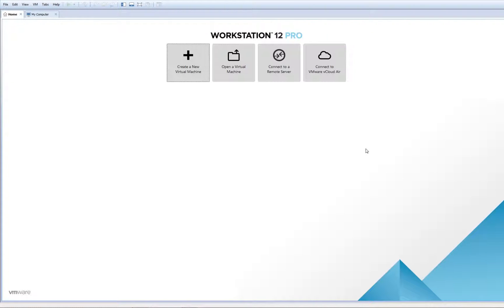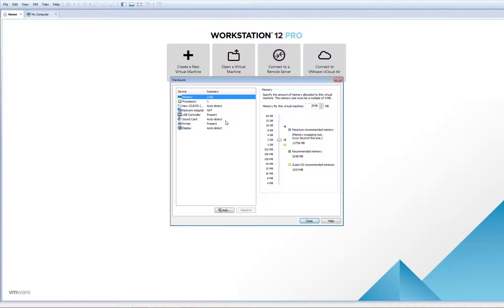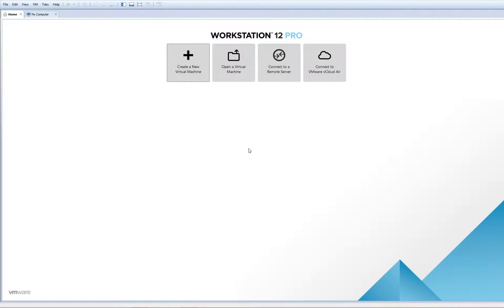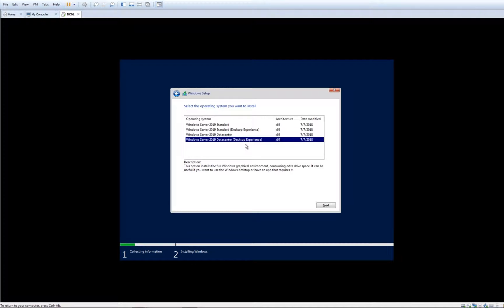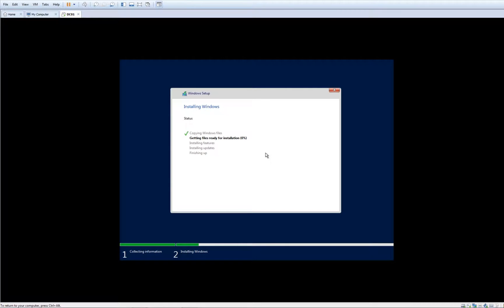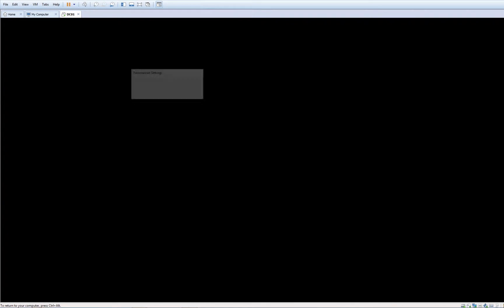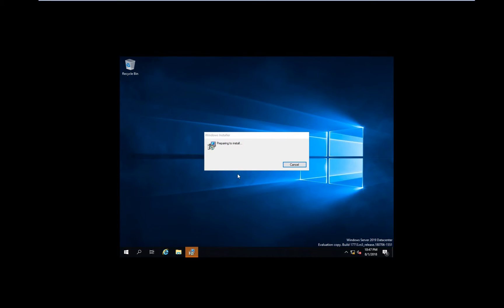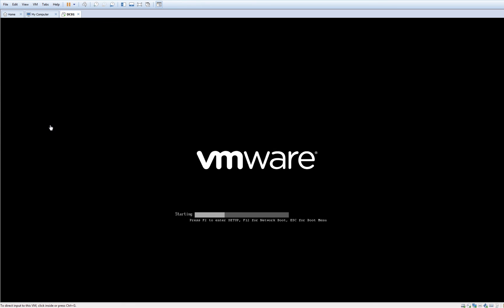Install Windows Server 2019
Datacenter Edition  6XBNX-4JQGW-QX6QG-74P76-72V67
Standard Edition  MFY9F-XBN2F-TYFMP-CCV49-RMYVH

In This Episode we will install Windows Server 2019
Windows Server Data Center
Tutorial WIndows Server 2019